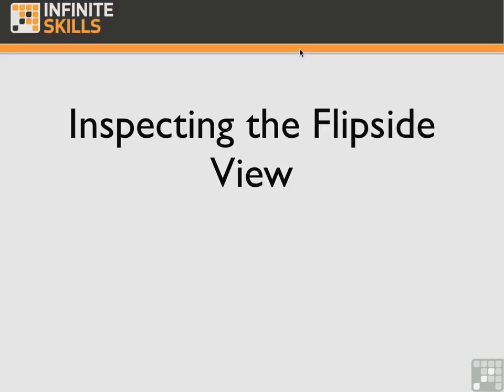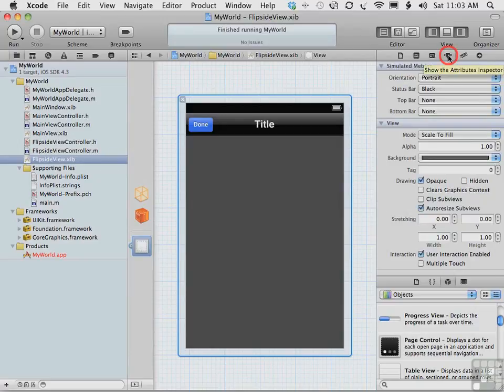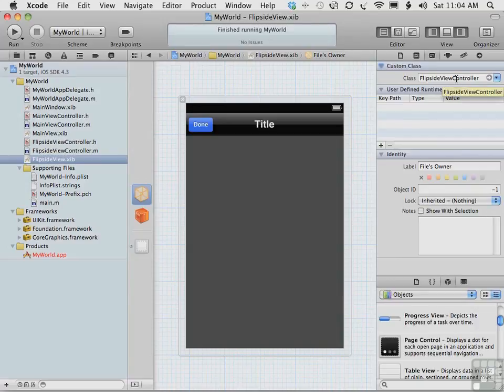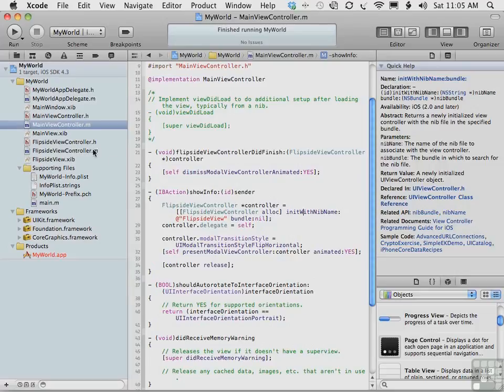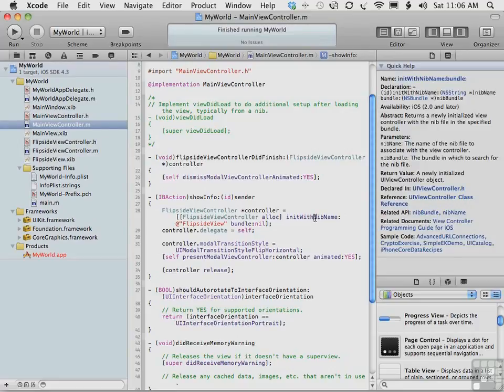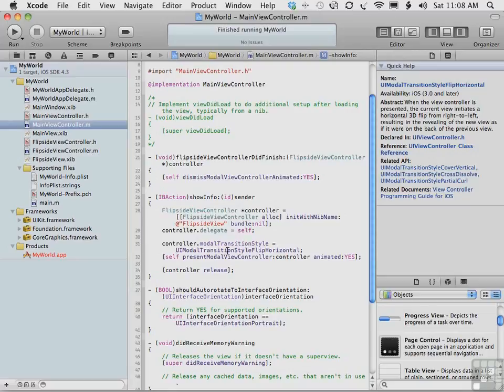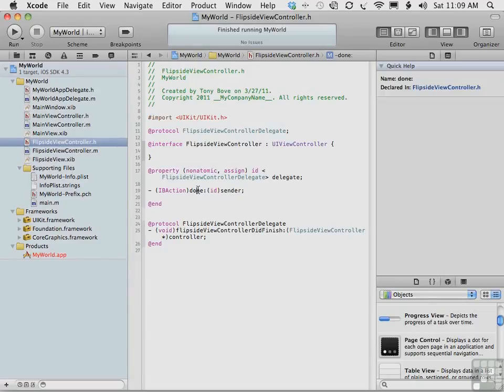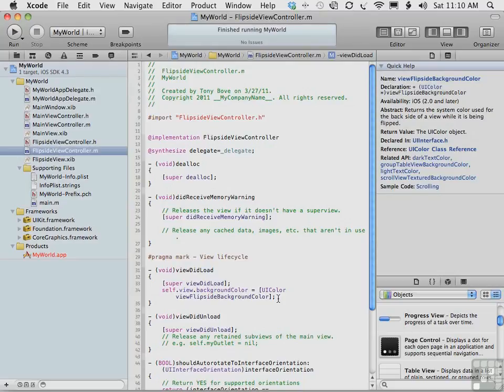1003 Inspecting The Flipside View